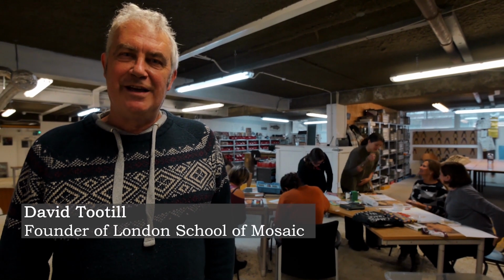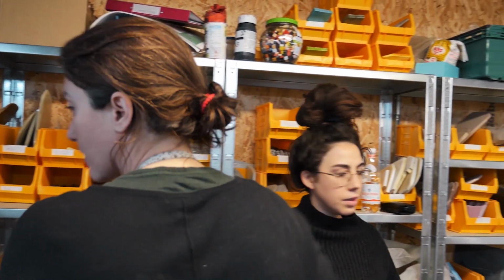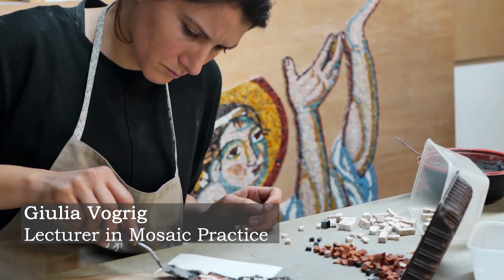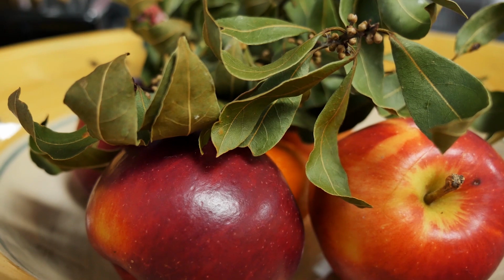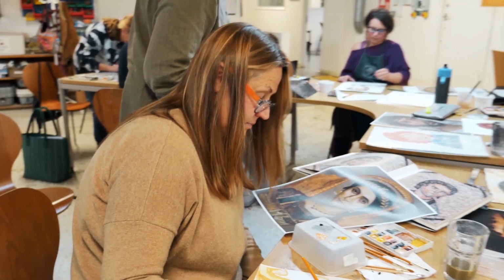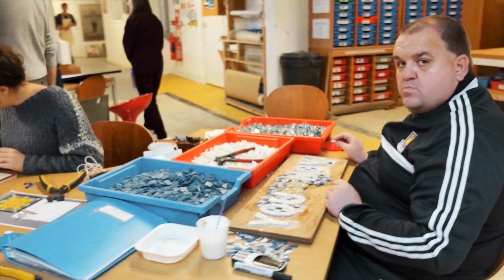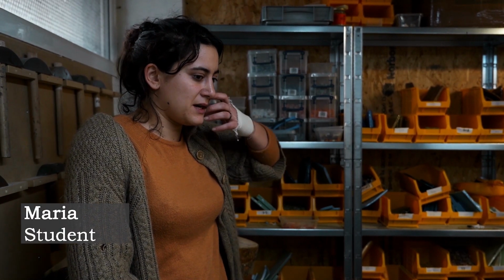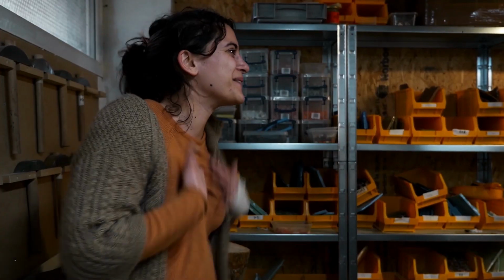Diploma in Mosaic Studies at London School of Mosaic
Find out more about our one year Diploma in Mosaic Studies at the London School of Mosaic. Our students take 3 Modules: Mosaic Fabrication, Mosaic Design and History of Mosaic. You can study full-time (2 days minimum time commitment) and part-time (1 day). This course prepares students to become professional mosaicists, who work on commissions, restoration, community art projects or in teaching mosaic. The Diploma is the only accredited higher education course in mosaic in the UK.